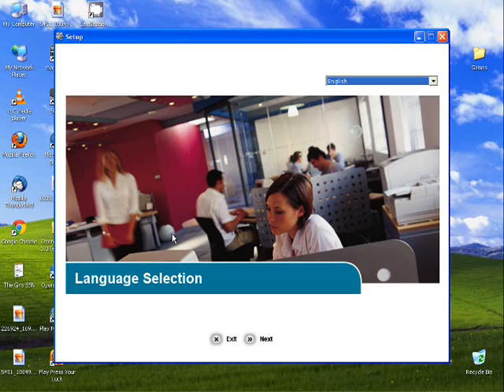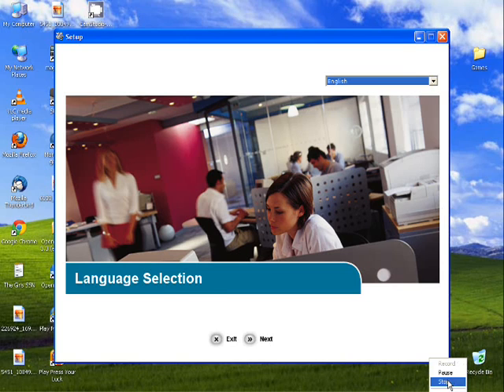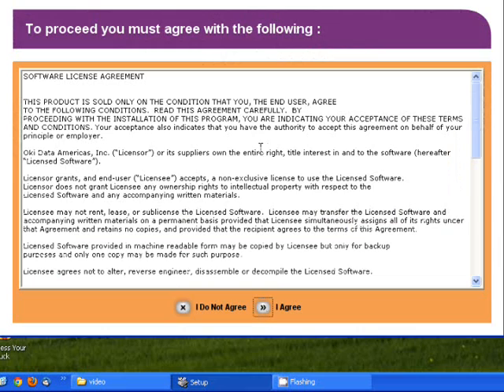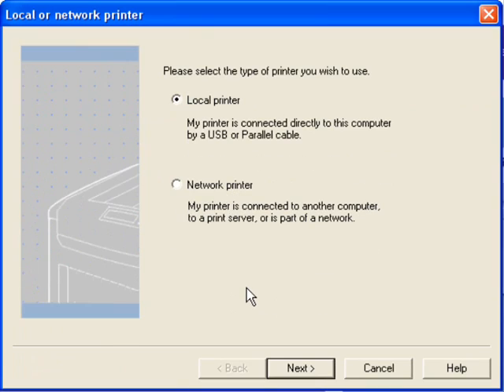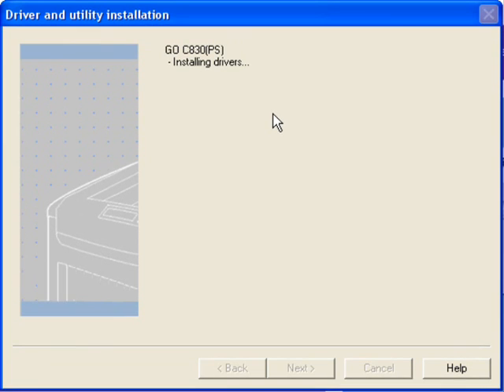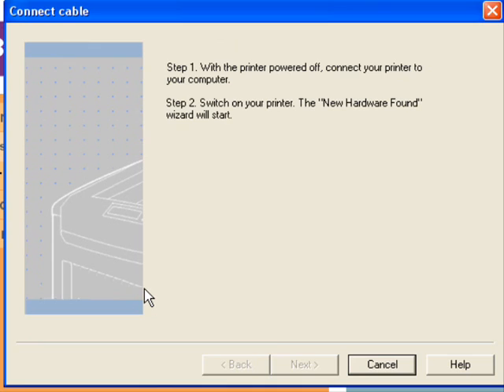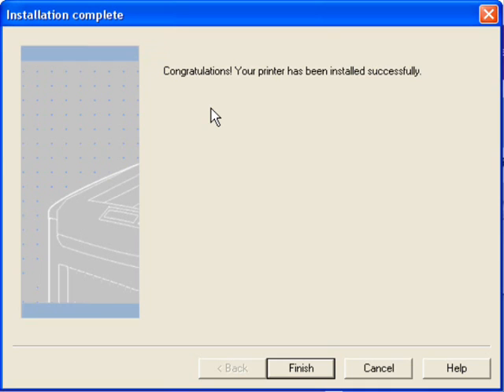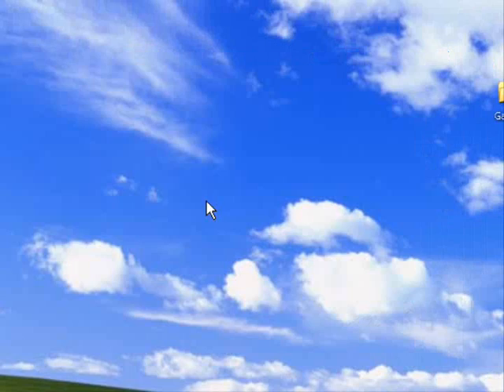Installing the GO UNO Laser Printer to Windows -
Conde's Tech Support Andy Taylor presents a short video on the technique for installing the GO UNO Color Laser Printer to your Windows PC. In this video, This procedure will work for most recent versions of Windows - 7, Vista, and XP. for more tips and business supplies for dye sublimation and heat transfer imprinting.

The Condé LaserMPrints® GO UNO™ is the first and only tabloid LED Color Laser Printer specifically built and certified for transfer paper imaging. Based on OKI® technology and combined with Neenah® and Paropy® transfer papers, the Condé LaserMPrints GO UNO provides a tested and proven method of producing color transfers for white, light and dark fabrics, as well as both coated and uncoated hard substrates.

Key Features & Specifications■Tabloid Color Laser designed for imaging transfer papers
■Other Applications include, Signage, Color Separations and On-Demand Printing
■Denser Imaging than standard LED color laser printers
■Engineered specifically for use with Neenah brand transfer papers
■HD Color Transfer Technology; UNO Color Toners enhanced for transfer papers
■1200 x 600 dpi Image Resolution
■Media Handling from 3" x 5" to 11.6" x 52" for Banner Production
■Output Speeds up to 32 ppm in Monochrome or 30 ppm in Color
■Single Pass Color Digital Technology for printing up to 80 lb. Cover Stock (216 g/sm)
■Compatible with Windows 32-Bit & 64-Bit Operating Systems and Mac OSX v10.3 and higher
■700 Mhz PowerPC CPU, 256MB Standard, 75,000 page per month Duty Cycle
■PCL 5c, PostScript 3, IBM ProPrinter and Epson FX printing emulations
■10/100 Base-T and USB v2.0 Connectivity
■300 Sheet Cassette Tray and 100 Sheet Multi-Purpose Tray
■Physical Dimensions = 19.1"(w) x 22.8"(d) x 13.6"(h) / Physical Weight = 79.2 lbs.
■Power Consumption = 200w idle, 570w operational, 1,350w maximum
■1-Year Parts & Labor Warranty

43529404
Fuser Unit for the Okidata C8800 Series, including the Go UNO pri...
I-163-UTC-C
Cyan Toner for LaserMprints™ GO UNO Tabloid Color Laser printer.
I-163-UTC-K
Black Toner for LaserMprints™ GO UNO Tabloid Color Laser printer.
I-163-UTC-M
Magenta Toner for LaserMprints™ GO UNO Tabloid Color Laser printe...
I-163-UTC-Y
Yellow Toner for LaserMprints™ GO UNO Tabloid Color Laser printer...
P-163-UNO
LaserMprints™ Go UNO Tabloid Color Laser Printer, designed for im...
SP-163-UID-C
Cyan Image Drum for LaserMprints™ GO UNO Tabloid Color Laser prin...
SP-163-UID-K
Black Image Drum for LaserMprints™ GO UNO Tabloid Color Laser pri...
SP-163-UID-M
Magenta Image Drum for LaserMprints™ GO UNO Tabloid Color Laser p...
SP-163-UID-Y
Yellow Image Drum for LaserMprints™ GO UNO Tabloid Color Laser pr...